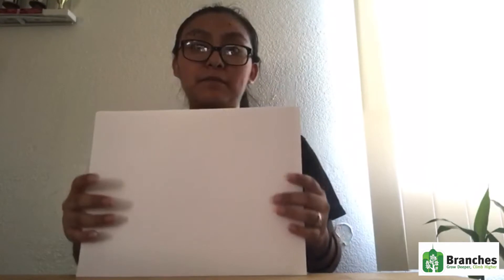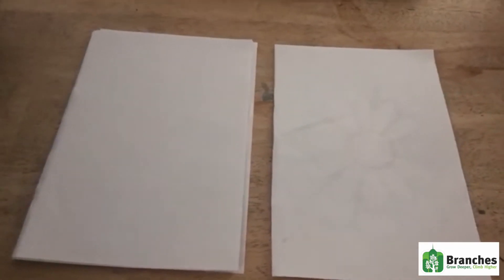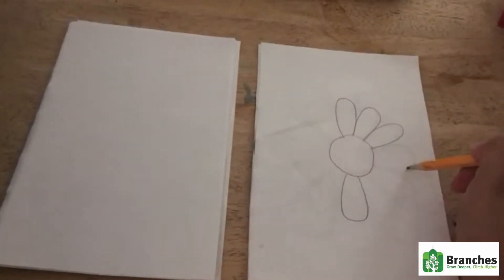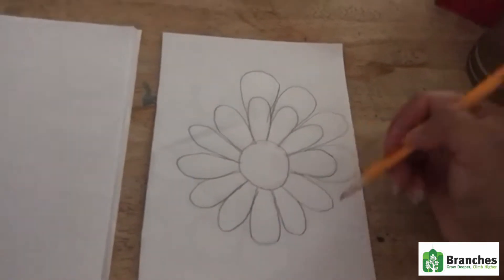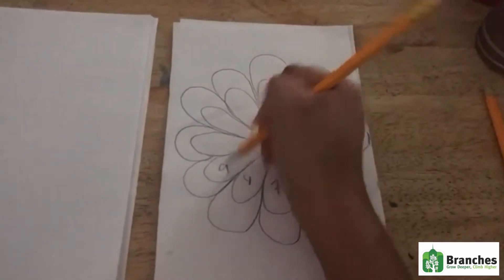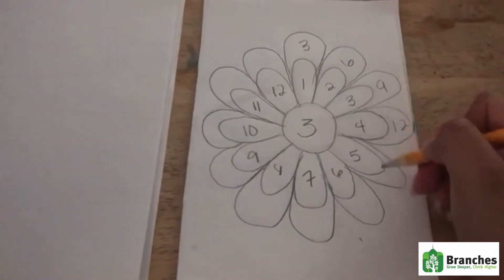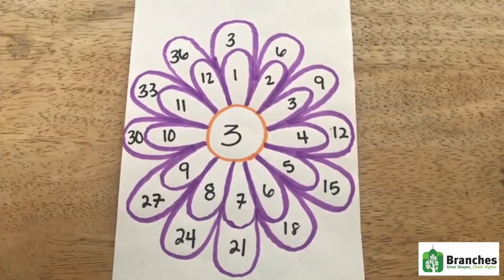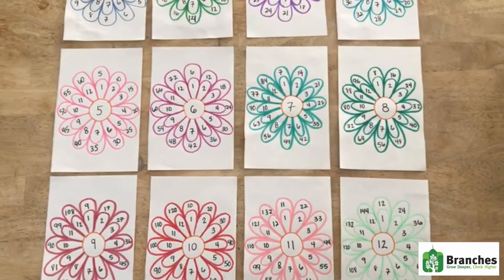GROW - ACADEMICS Math Multiplication Flower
By: Ms. Citlali

Branches FlaCity